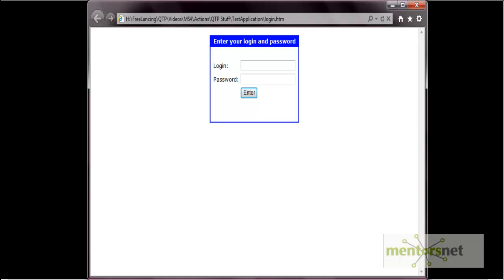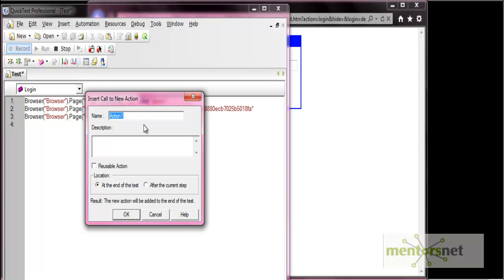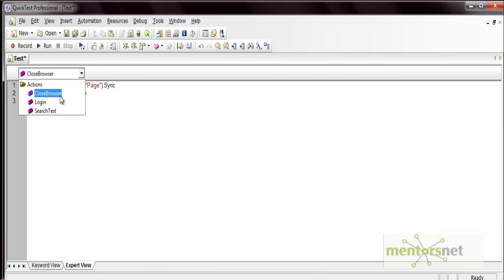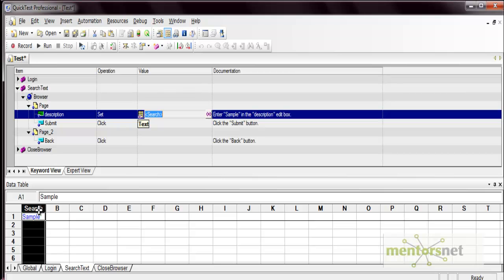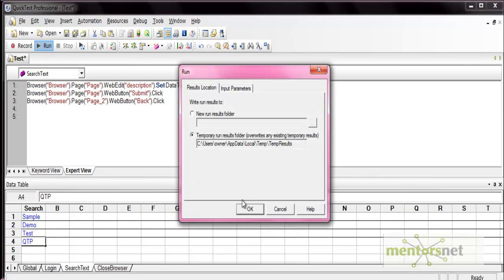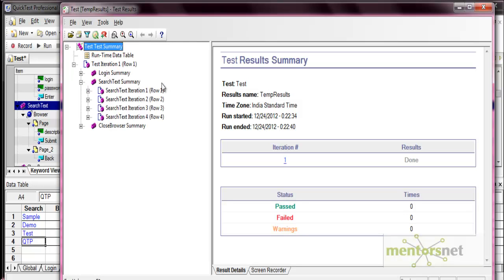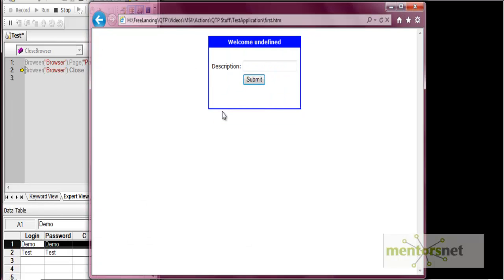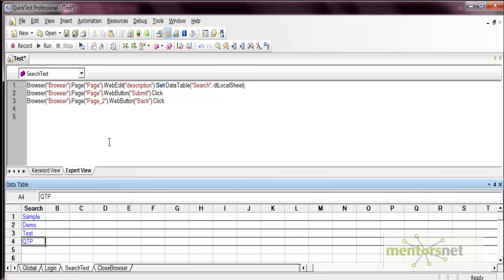QTP 34_Parameterizing_Action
1. Access to course videos and exercises
    2. View & manage your progress/pace
    3. In-class projects and code reviews
    4. Personal guidance from your Mentors